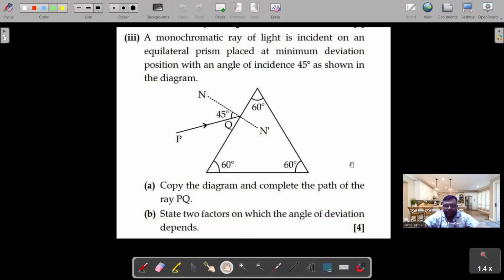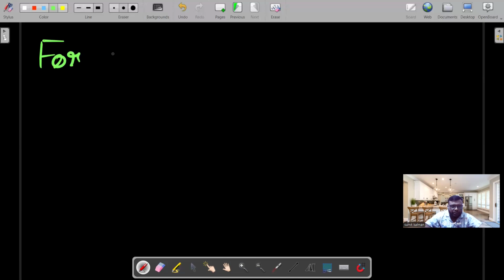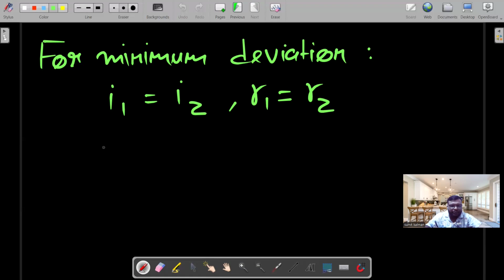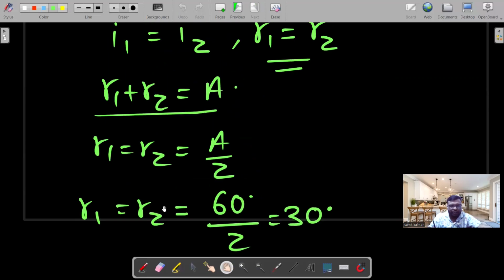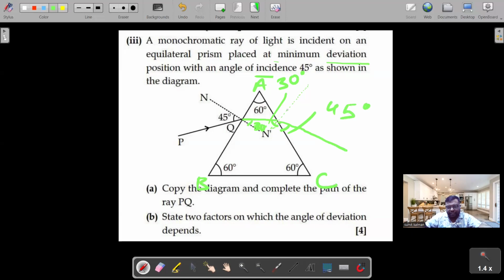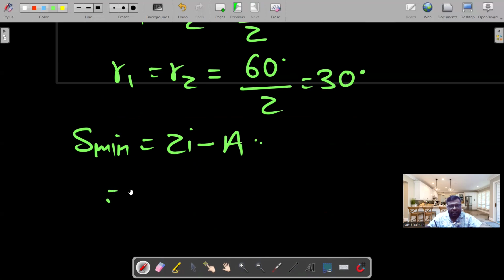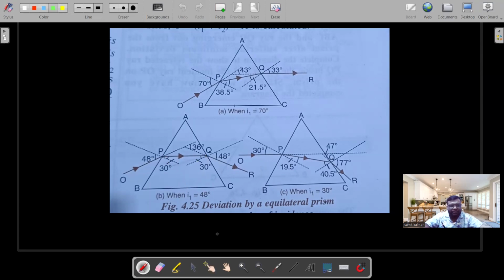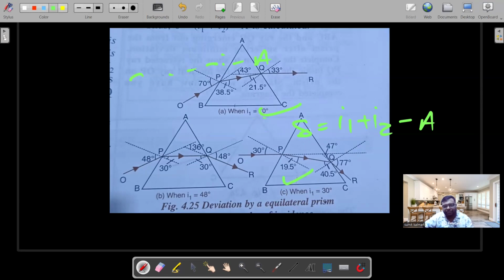Class 10 # ICSE BOARD 2024 # OPTICS # PHYSICS SOLUTION.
This video is helpful for the students of ICSE board as well as other boards also.